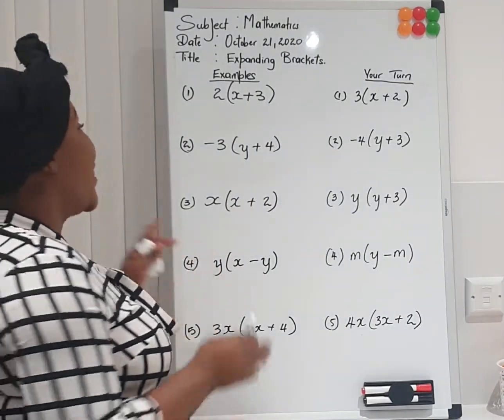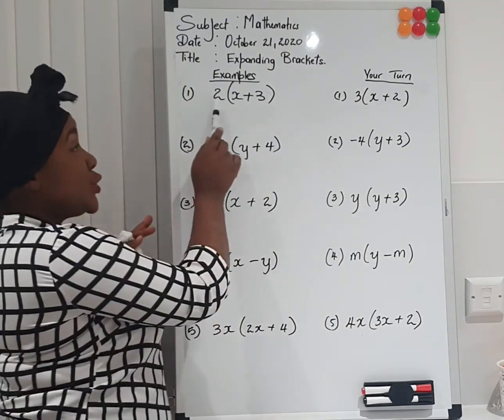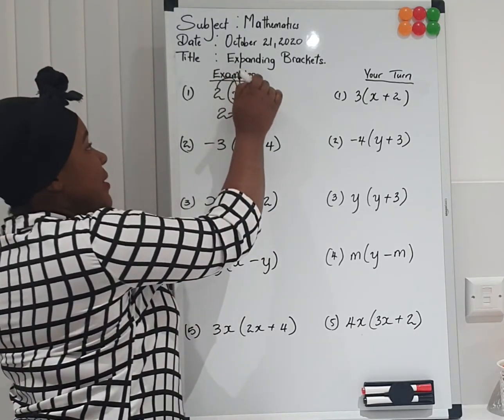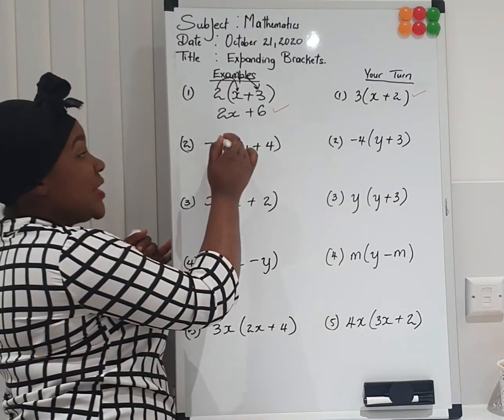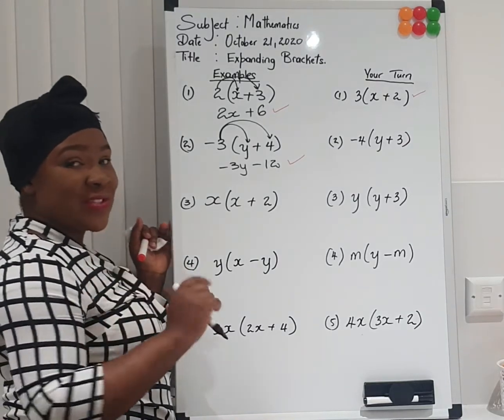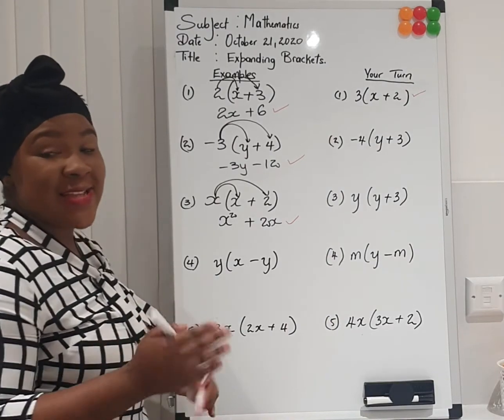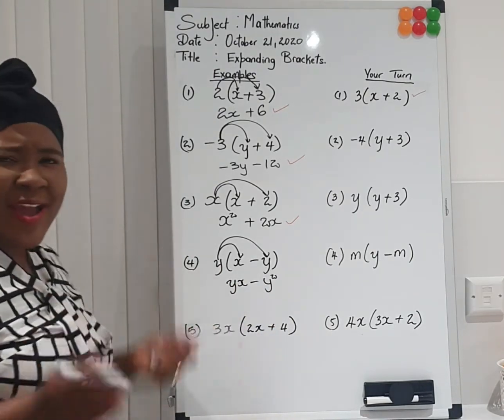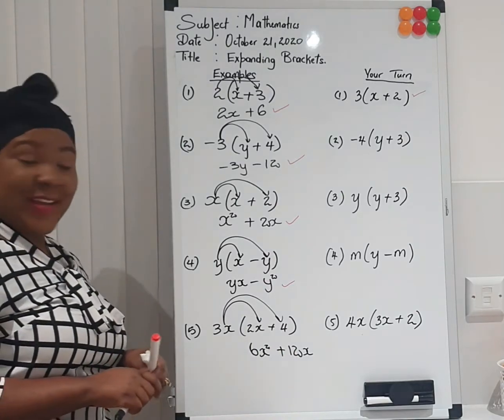Expanding Brackets Part 1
This is an education video on expanding brackets.

To expand a bracket means to multiply each term in the bracket by the term outside the bracket. When we are through no brackets should be left in the expression or equation.